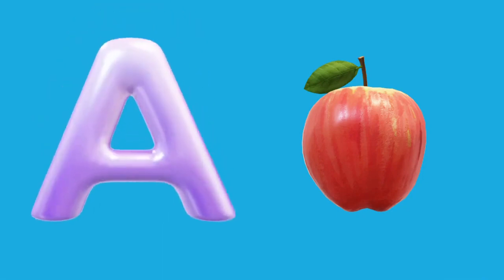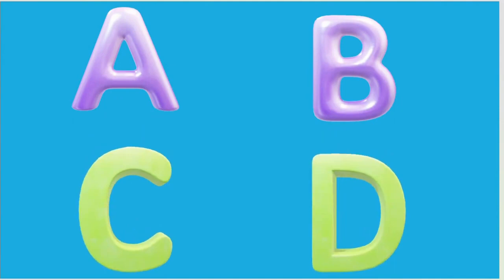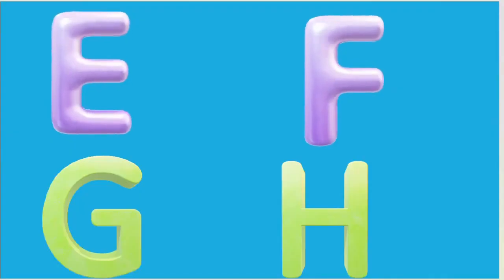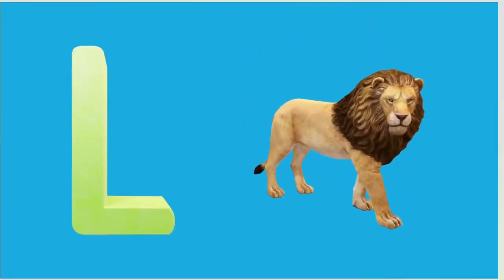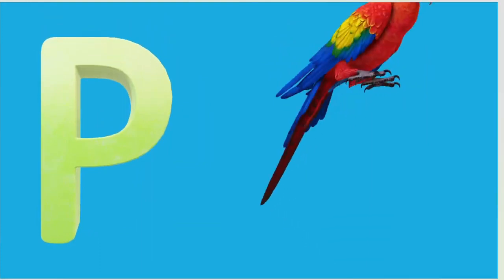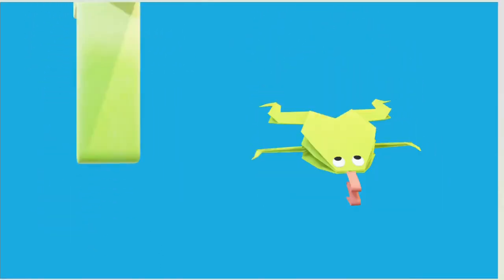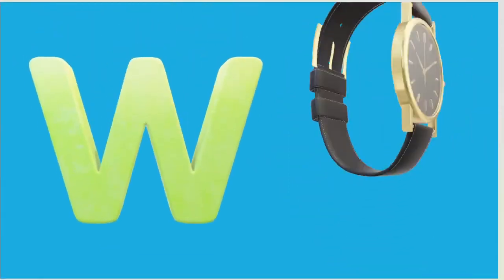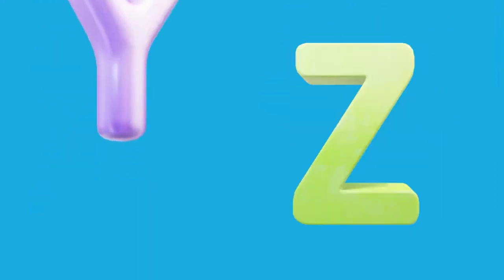ABC Song - Alphabet Song For kids | Smart Learning With Fun For Kids